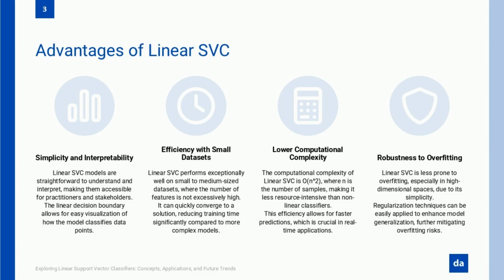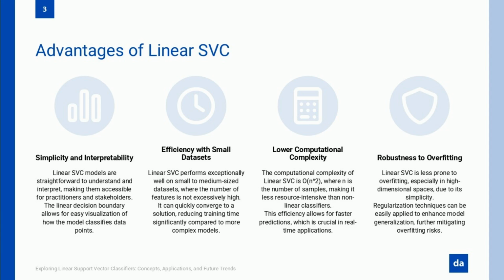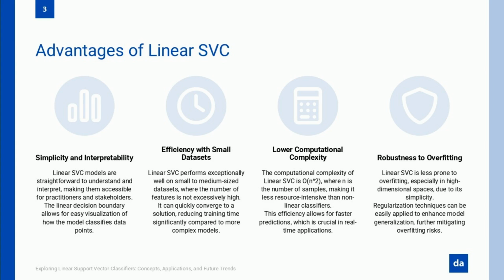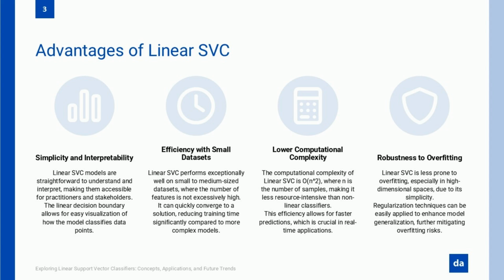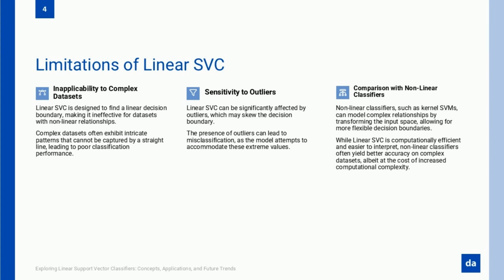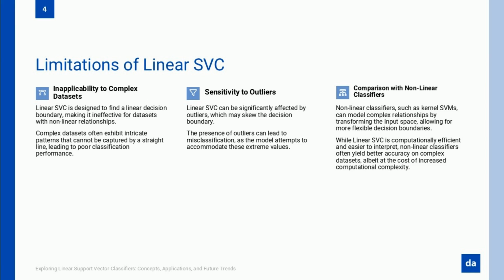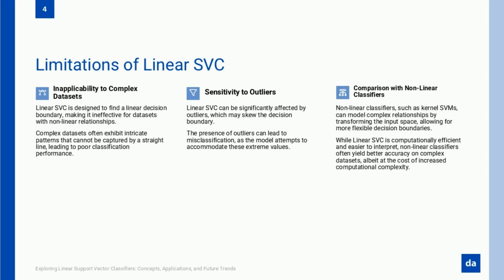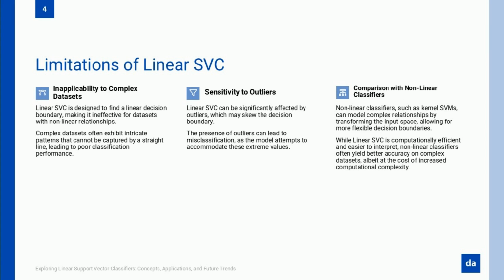Why Linear SVC Thrives on Simplicity in AI Models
Linear SVC thrives on simplicity, making it a powerful tool in AI models when speed, efficiency, and interpretability are key. In this video, we compare and contrast the advantages and disadvantages of Linear SVC, from its ability to handle small to medium-sized datasets with ease to its limitations with nonlinear patterns, outliers, and feature scaling. You'll discover specific applications where this model excels, like real-time decision-making, and explore its natural robustness against overfitting. But what about its challenges in real-world scenarios? We dive deep into these limitations and discuss tools and techniques to overcome them.

If you’re eager to understand why less is often more in machine learning and want to keep exploring, keep learning, this video is for you. Let’s connect and grow together as we navigate the fascinating world of data science. Stay curious, stay inspired!

CHAPTERS:
00:00 - Linear SVC Strengths, Advantages of Linear SVC, Benefits of Linear Support Vector Classification
02:09 - Linear SVC Limitations, Challenges of Linear SVC, Drawbacks of Linear Support Vector Classification
05:25 - Overcoming Limitations of Linear SVC, Solutions for Linear SVC Challenges, Improving Linear Support Vector Classification